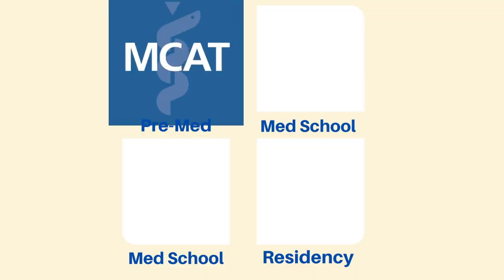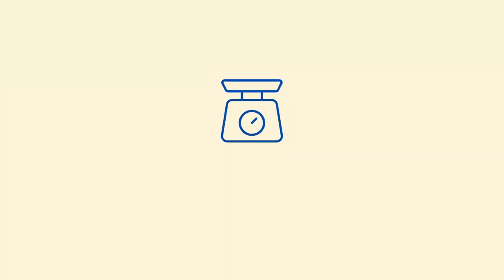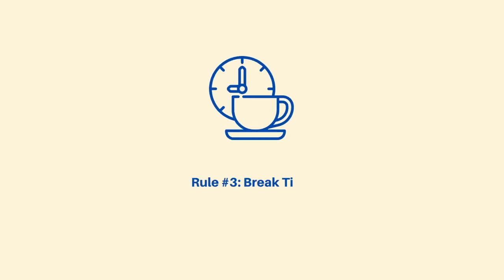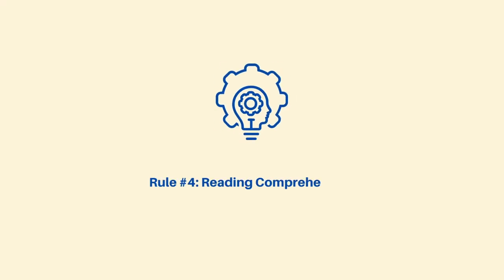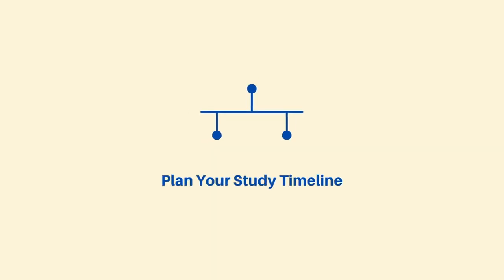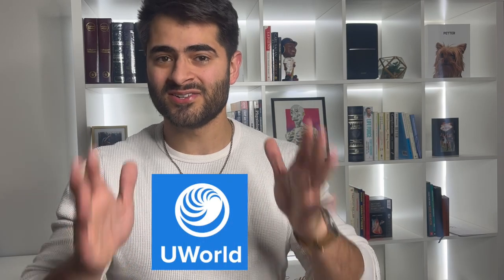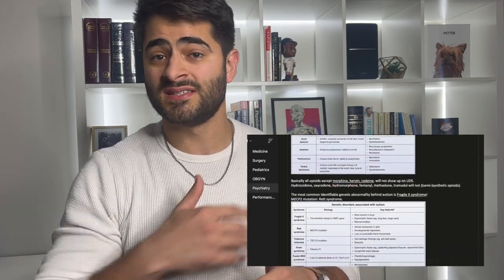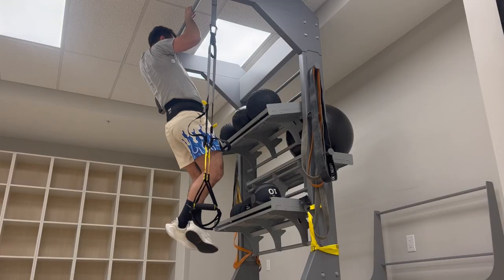How You Can Ace Any Standardized Test - MCAT, USMLE Step 1, Step 2 CK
My college GPA was below average for med school applicants, and I wasn't in the top quartile of my med school class. So I had to learn to perform well on standardized tests like the MCAT. It's a skill that can be learned well, regardless the material tested. In this video I talk about how I learned to prepare for and take standardized tests to score in the 90th percentile.

TIME STAMPS:
00:00 Why Standardized Tests?
01:13 Learn the Rules
04:55 Plan Your Timeline
06:31 Choose The Right Materials
08:21 Track Your Progress
09:17 Trust The Process
09:52 Cognitive Enhancers

This video took many hours to script ✍🏽  record 🎥  edit 💻  and post! If you admire the hard work that went into this, show some love with a Like 👍🏽  & Comment! 🔔

WHO AM I:
What's up? 👋🏽  My name is Tim Jalbert and I'm a resident physician in Cincinnati, OH. 🩺  I'm the first in my extended family to go into medicine, so I learned a lot of lessons the hard way 🥵  but I always love to learn and share new knowledge 🧠. I started this channel because I want to pay it forward by helping inspire pre-meds, medical students and (eventually) fellow doctors to achieve their highest performance in their studies 📚  professional 💼  health/fitness 🏋🏽‍♂️ and financial goals.

📚 USMLE STEP 1 TEXTBOOKS
First Aid USMLE Step 1 2022
Physiology by Costanzo
Goljan’s Rapid Review Pathology

MY WORKSPACE ESSENTIALS
VariDesk Pro Plus 36
🖥 Dell 22" LCD Anti-Glare Monitor
💻 Lamicall Laptop Stand
Lamicall iPad Stand
⌨️ Logitech K380 Multi-Device Bluetooth Keyboard
🖱 Logitech M535 Bluetooth Mouse
Seagate Portable 2TB External Hard Drive
🎧 Bose QuietComfort 35 II Noise Cancelling Bluetooth Headphones
🖊 Pentel EnerGel Liquid Gel Pens
🗒 Amazon Basics Notepad
💼 BagSmart Cable Travel Organizer
☕️ Mr. Coffee Espresso & Cappuccino Maker

👂🏽 Audible Audiobooks

MY YOUTUBE CREATOR GEAR
🔆 My Ring Light

📈 How I Earn Interest on my Crypto!

Got any questions or just want to chat? Hit me up in the comments or shoot me an email!

HELPFUL LINKS
USMLE Step 1 Pass/Fail

MY SCORES
USMLE Step 1: 244
USMLE Step 2 CK: 264
Shelf Exams
- Psychiatry: 90
- OB/GYN: 84
- Pediatrics: 86
- Internal Medicine: 74
- Neurology: 86
- Surgery: 84
- Family Medicine: 86